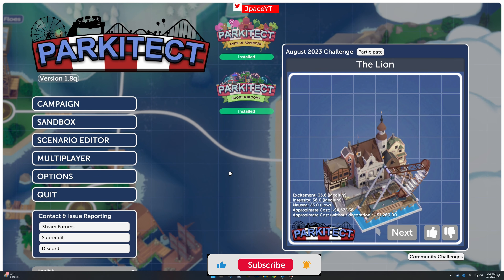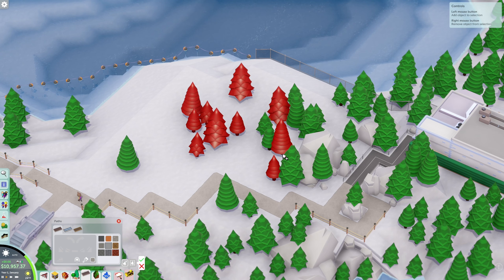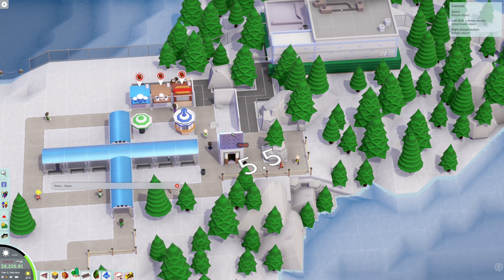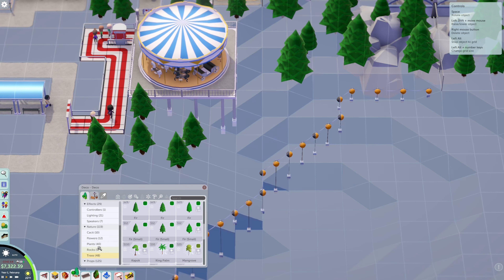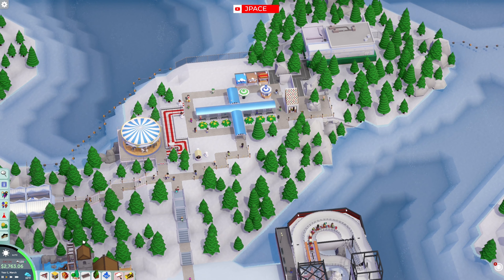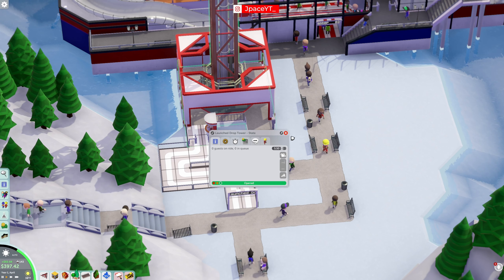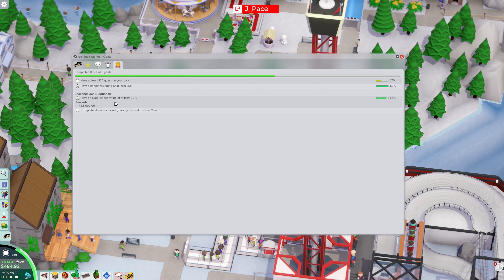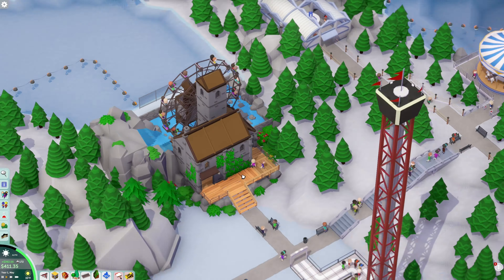Conquering Ice-Shelf Islands: Epic Parkitect Campaign Mission! (Part 1)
Welcome to our exhilarating journey as we conquer the Ice Shelf Islands in Parkitect! Join us as we embark on a thrilling campaign mission filled with epic challenges and monumental triumphs! Prepare yourself for an adventure like no other, as we design and build a magnificent amusement park amidst the mesmerizing icy landscapes. In this exciting Parkitect gameplay, we'll face numerous obstacles and hurdles as we strive to create an amusement park masterpiece. With intricate strategic planning, creative park layouts, and meticulous attention to guest satisfaction, we'll navigate the treacherous terrains of the Ice Shelf Islands to bring our vision to life. Witness the immense dedication and passion we pour into each element of our park design. From heart-pounding roller coasters that defy gravity, to enchanting themed areas that transport our guests into a world of wonder, our ambition knows no bounds. Prepare to be captivated by the innovative and immersive experiences we craft for our visitors. As we tackle this challenging mission, we'll showcase our expertise in efficient park management, ensuring the smooth running of operations. Watch as we skillfully handle finances, staff management, and guest happiness, creating an exceptional park environment that keeps visitors coming back for more. Throughout this captivating journey, we'll also share valuable insights and helpful tips on mastering Parkitect gameplay, empowering you to create your own successful park ventures. So, buckle up and get ready for an awe-inspiring adventure in our conquest of the Ice Shelf Islands in Parkitect! Expect wild twists, daring turns, and heartwarming moments as we bring our dreams to life amidst the icy wilderness. Join us now and experience the thrill of an epic campaign mission that will leave you breathless!

Parkitect Gameplay

Parkitect is a fun and engaging theme park simulation game that lets you design and manage your very own amusement park. With its charming retro art style and intuitive controls, Parkitect has quickly become a fan-favorite among gamers.

The game allows players to construct a variety of rides, attractions, and shops to keep guests entertained and happy. You can customize your park to your liking by placing decorations, adjusting terrain, and even changing the weather conditions. With over 100 different types of rides and attractions to choose from, the possibilities are endless.

But running a theme park isn't just about designing and building. You also need to manage your finances and keep an eye on your guest satisfaction levels. Keep guests happy by ensuring there are enough rides, shops, and facilities for them to enjoy, while making sure your park is profitable enough to keep expanding.

Parkitect offers several different modes of play, including career, sandbox, and scenario modes. In career mode, you start with a small park and work your way up to becoming a successful theme park mogul. In sandbox mode, you have complete control over your park's finances, allowing you to build and experiment without any restrictions. Scenario mode offers specific challenges and objectives to complete, adding an extra layer of excitement to the game.

The game's controls are easy to learn, and the tutorial provides a helpful introduction to the gameplay mechanics. The graphics are charming, with bright colors and cute animations that bring your park to life. And the game's soundtrack, with its cheerful tunes, adds to the overall enjoyment of the game.

One of the best things about Parkitect is the active community of players who share their creations and ideas online. There are countless mods and custom content available, including new rides, shops, and even entire theme park designs. With Steam Workshop integration, it's easy to find and download new content to enhance your gameplay experience.

In conclusion, Parkitect is a delightful and addictive simulation game that offers endless hours of fun and creativity. Its intuitive controls, charming graphics, and active community make it a must-play for anyone who loves simulation or management games. So what are you waiting for? Start designing your dream theme park today!